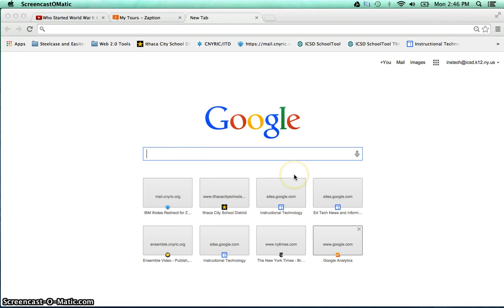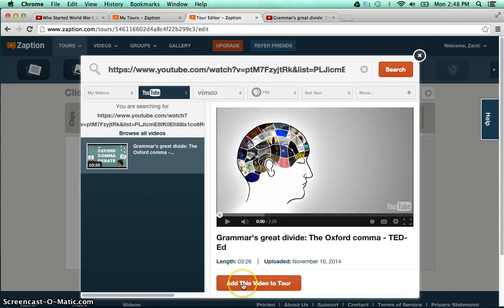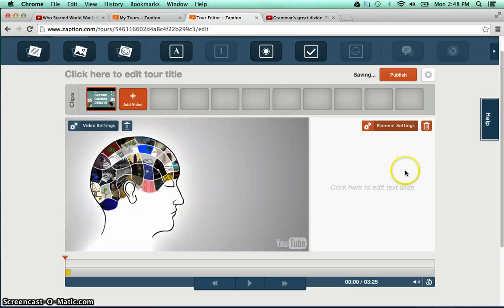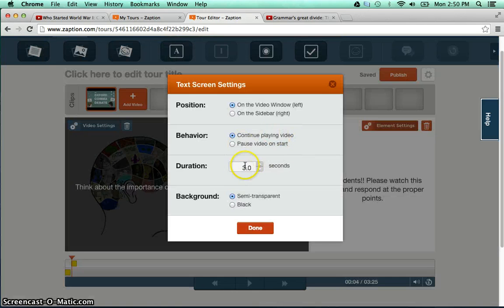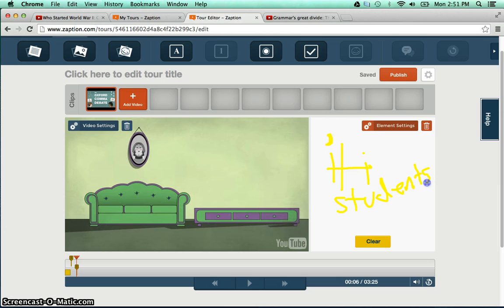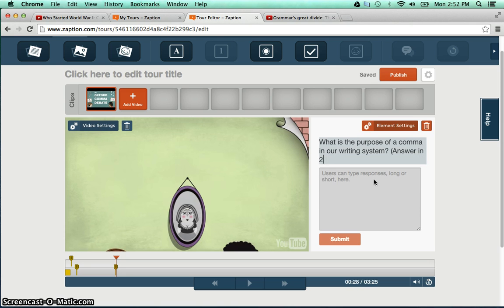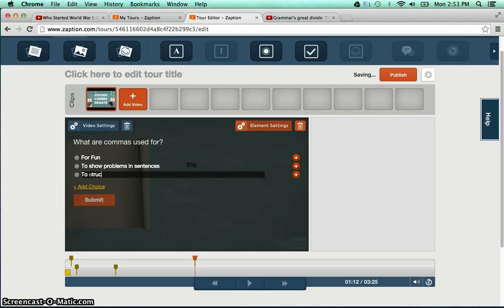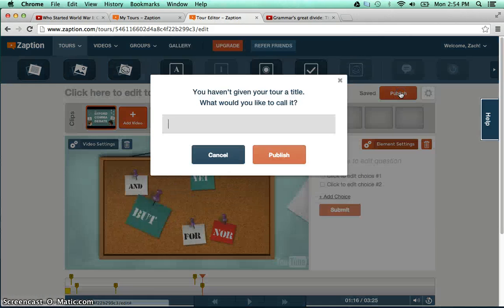Zaption Basics Walkthrough